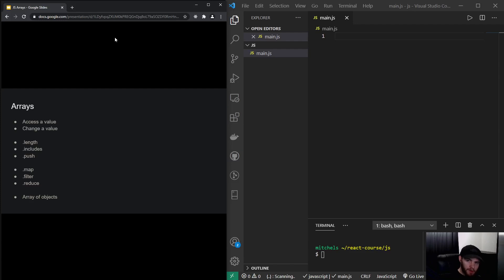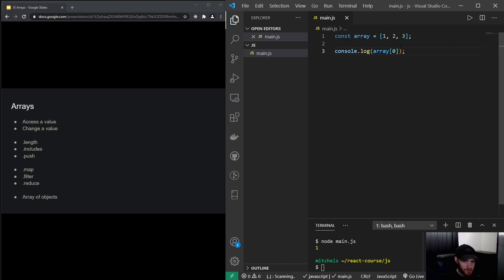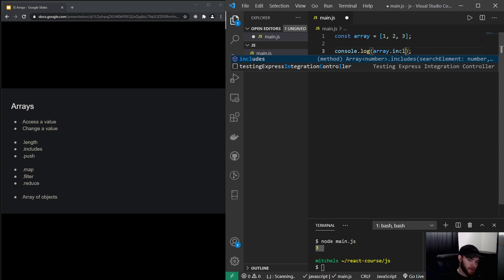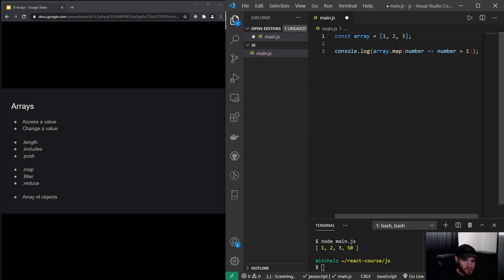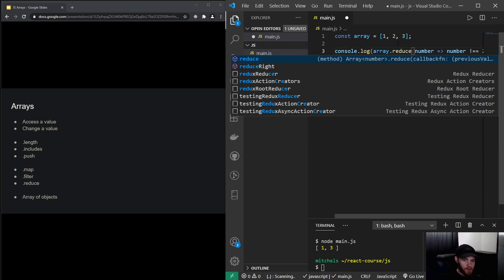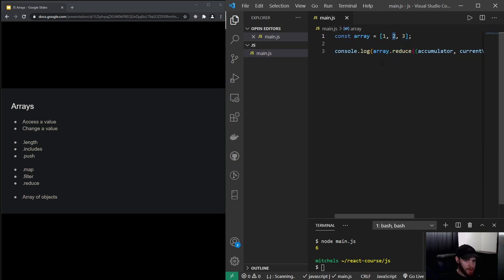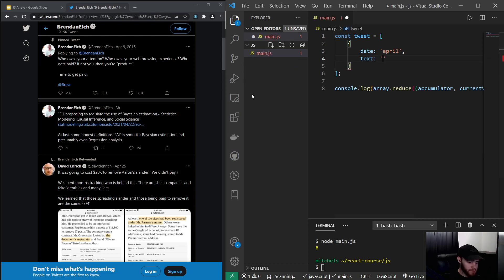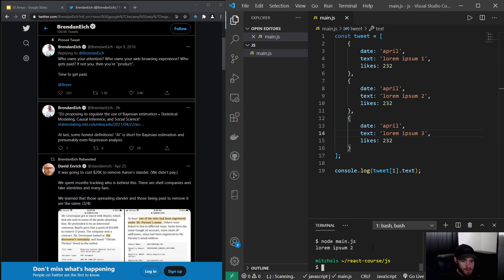Web Development Fundamentals - JavaScript - Arrays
Learn how to use JavaScript Arrays.